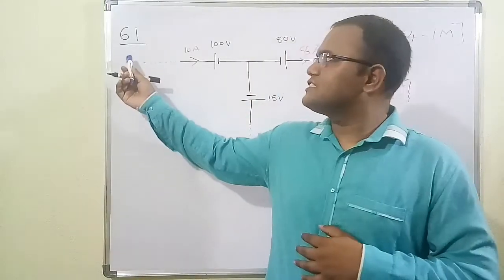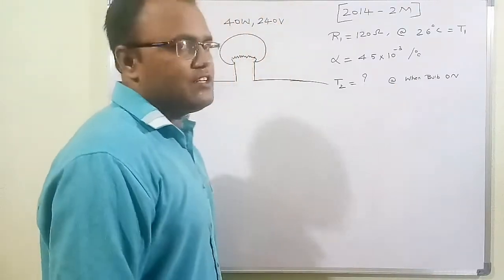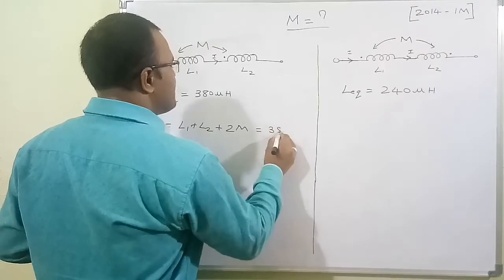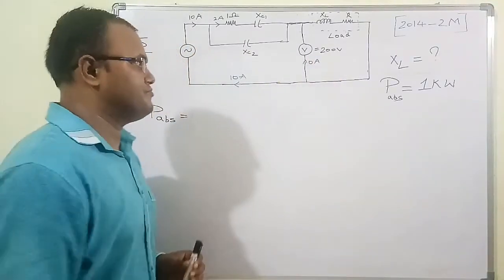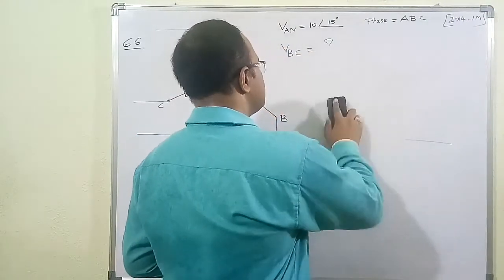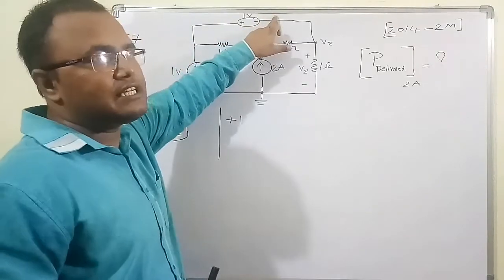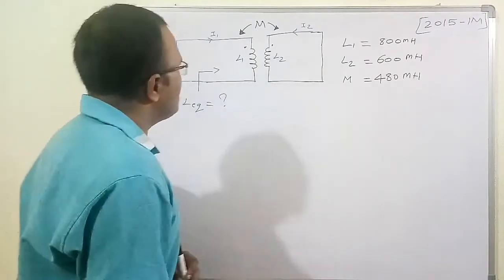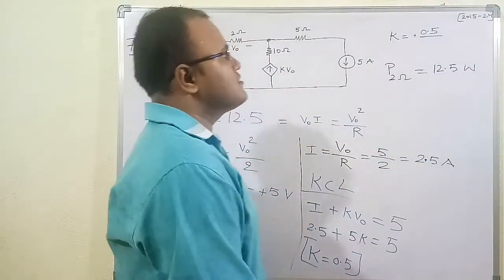Lecture =1g Network Theory Gate Questions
In This Video Lecture I Had Solved Ten Numericals Of Network Theory Previous Year Gate Questions